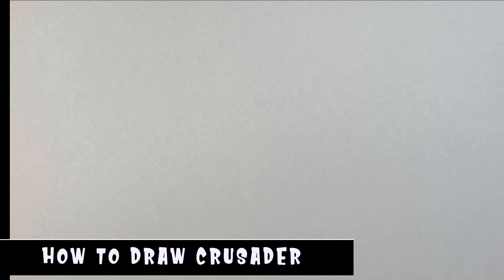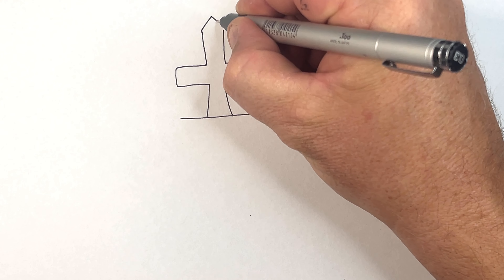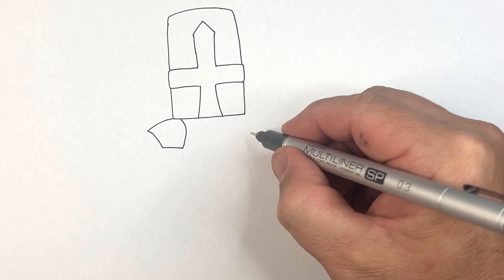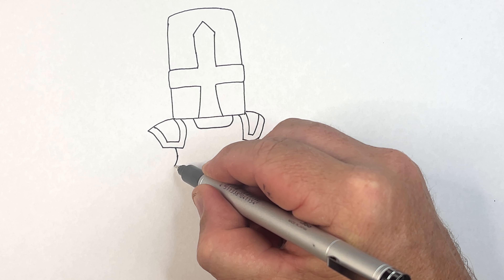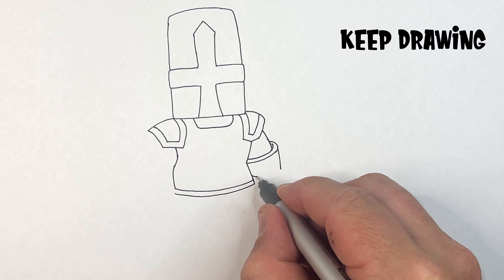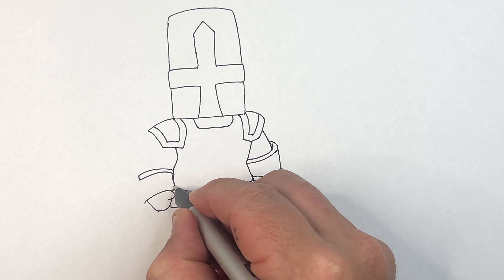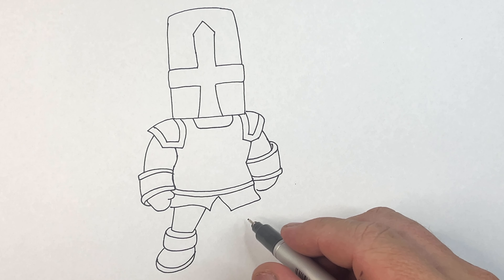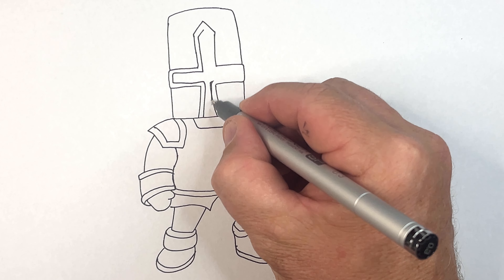How to Draw Crusader from Stumble Guys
Want to learn how to draw Crusader from Stumble Guys? Join me, follow along as I show you how to draw this cool character from Stumble Guys.